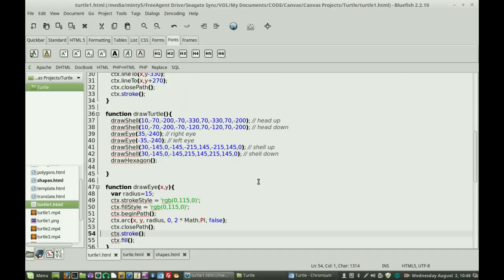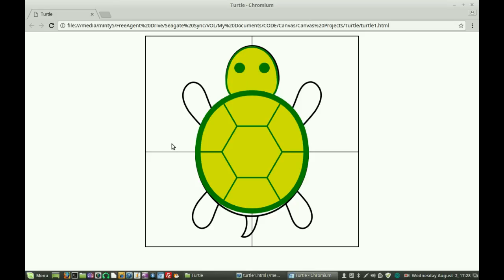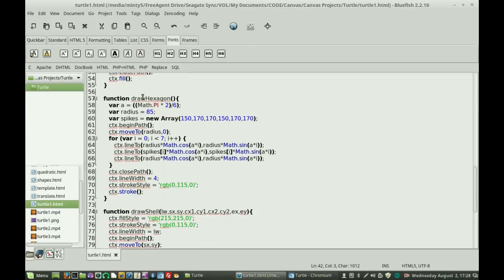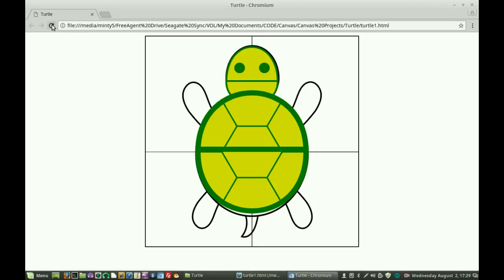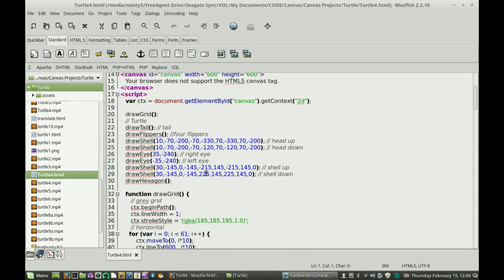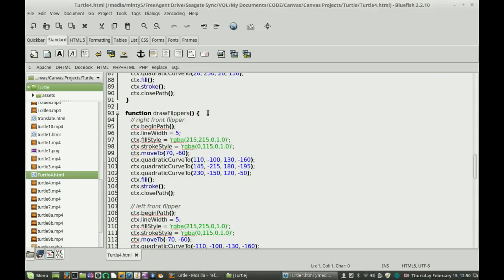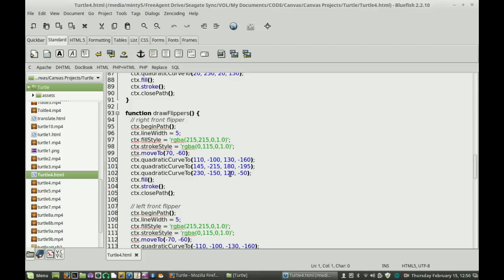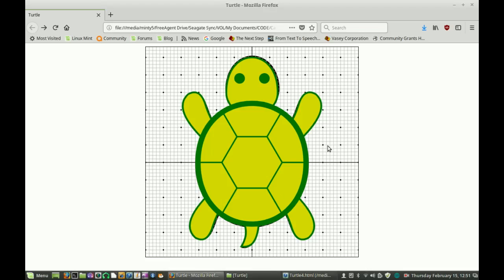Turtle4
Edit and add Tail and Flippers